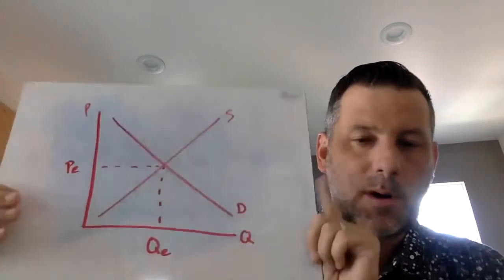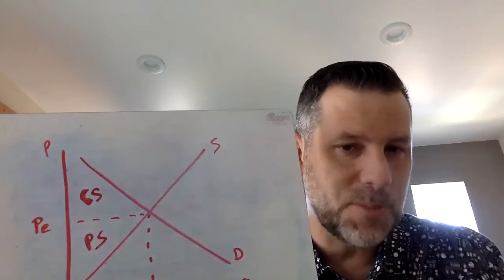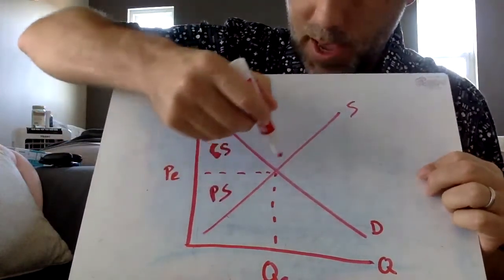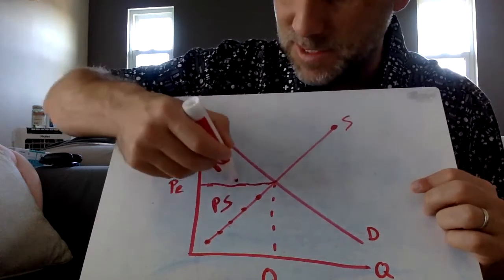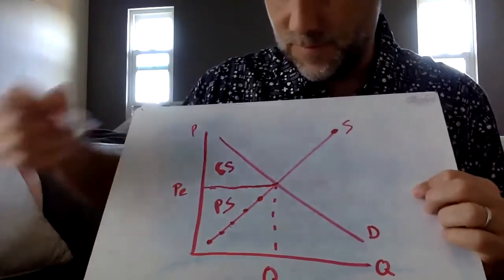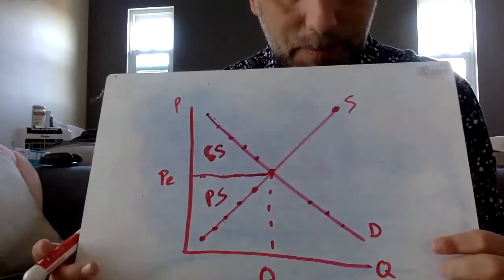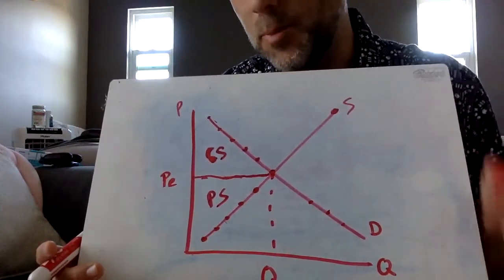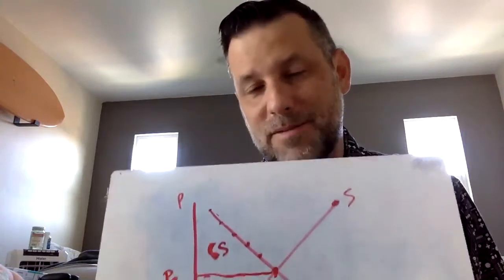Economics: Consumer & Producer Surplus (total surplus on the supply & demand graph)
In this video Mr Tweet defines consumer, producer and total surplus. In addition, he shows how to display these concepts on a standard graph of supply and demand.